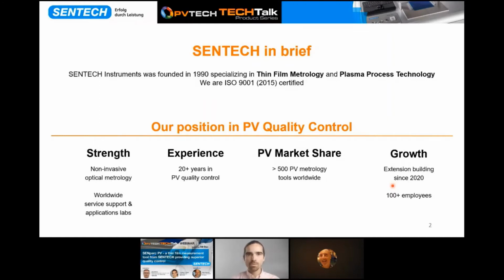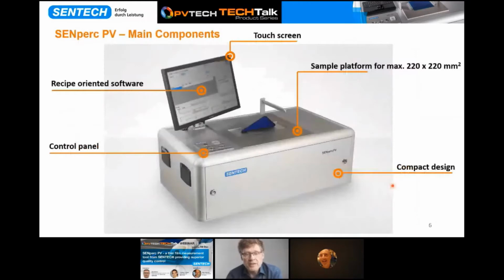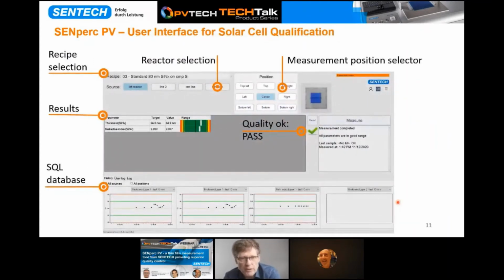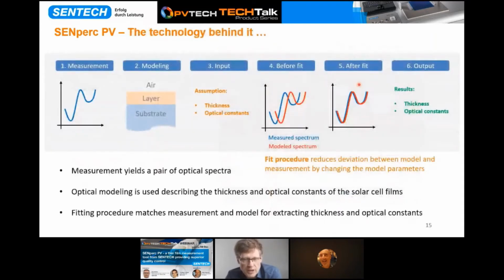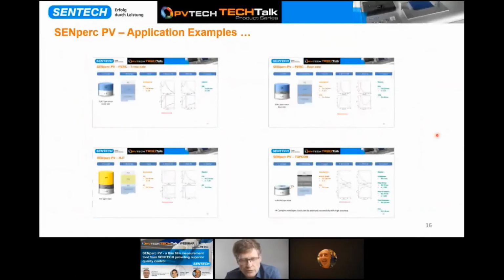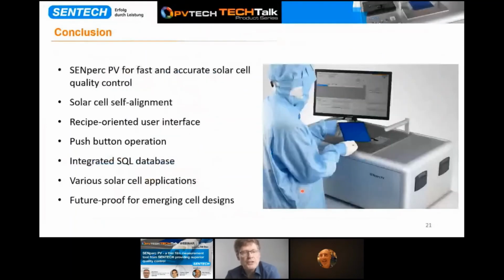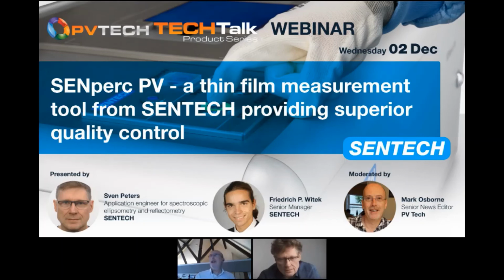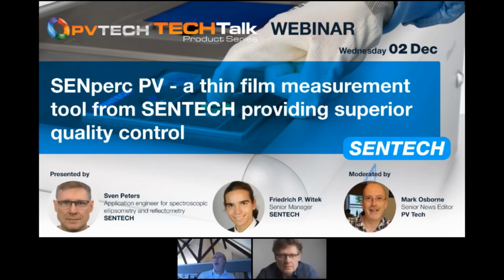SENperc PV - a thin film measurement tool from SENTECH providing superior quality control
Full title: SENperc PV - a thin film measurement tool from SENTECH providing superior quality control in PERC, TOPcon, and HJT cell manufacturing